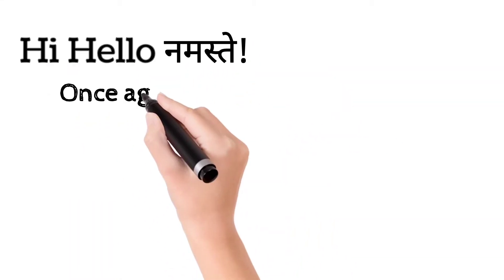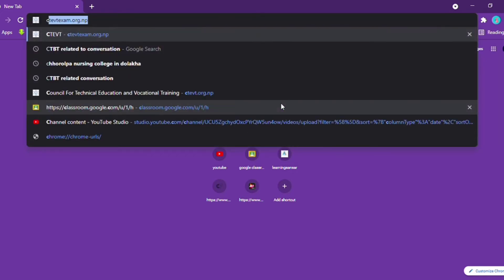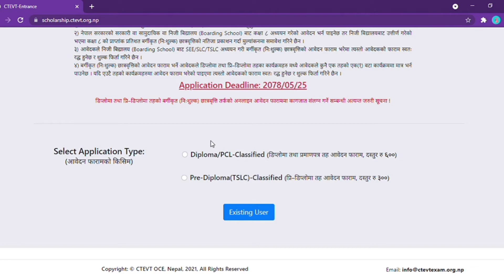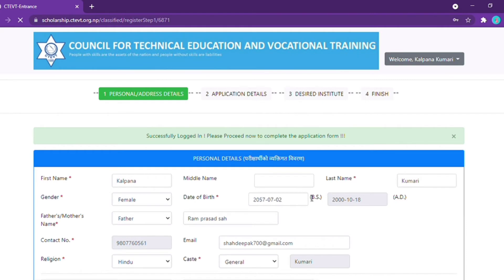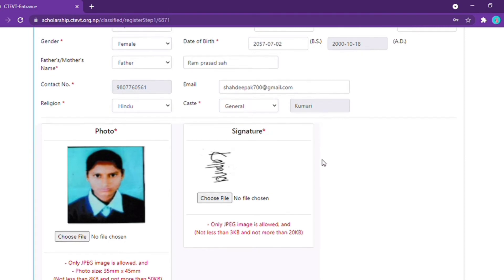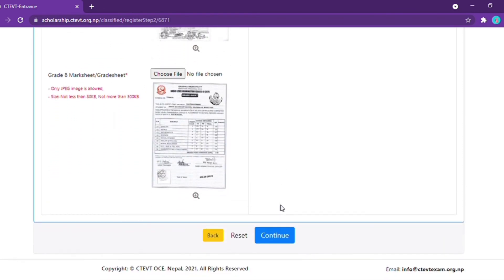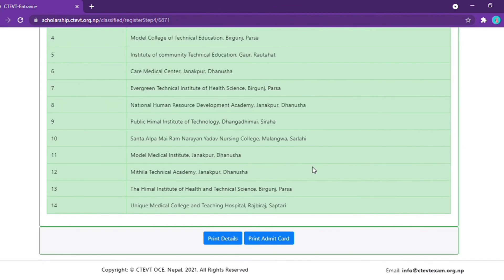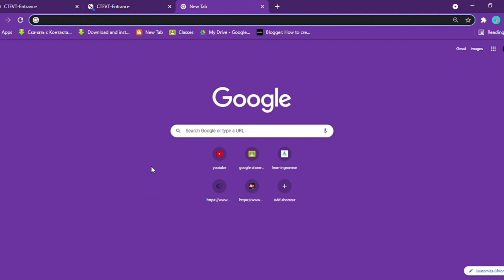How to correct CTEVT Online form I CTEVT Online form ko mistake lai kasari correct garne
Other related topics :
1. Entrance Preparation Past Question Solutions for Class 11 Science and CTEVT after SEE
2. Entrance Preparation Set 6 || KMC || ST. XAVIER'S || SOS || Budhanilkantha || Other Colleges
3. Entrance Exam Model Question||Science||Class 11
4. Entrance Exam 2077 Model questions for class 11
5. How to clear any Entrance Exam | 5 Practical tips | Class 11 Entrance Exam Preparation in Nepal 2021
6. Entrance Exam Questions for Class 11 in Nepal | Class 11 Entrance Exam Questions Nepal | 5 Mistakes
7. CTEVT Entrance Exam Model Questions | CTEVT Entrance Exam Paper
8. CTEVT Entrance Exam Model Question and Entrance Exam Syllabus
9. CTEVT entrance preparation/ctevt question 2075/bridge course/entrance preparation/bridge course
10. CTEVT Entrance Preparation Book | कुन Book पढ्दा राम्रो हुन्च्छ ?
11. How to pass CTEVT Entrance Exam 2076
12. CTEVT Scholarship Entrance Exame in Nepali 2077||Science model Questions||Tech with sonelal
13. CTEVT entrance preparation questions||CTEVT entrance model questions||class 11 entrance preparation
14. Entrance Past Question | After SEE Entrance Preparation | Bridge Course SEE | Important Model Q&A
15. Entrance Preparation Set 2 || ST. XAVIER'S COLLEGE/SCHOOL
16. Entrance Exam Model Questions - CTEVT ENTRANCE EXAM MODEL | Science Entrance Model Question 2078
1. when ctevt entrance exam will start 2077 , deadline of form submission entrance exam format
2. CTEVT Admission and Scholarship Notice 2077
3. CTEVT Full Paying Entrance Exam Form 2077 | Documents Required and Selection Criteria
4. CTEVT Entrance Exam Model Questions | CTEVT Entrance exam Paper by Technical Pradip
5. CTEVT Diploma Level Courses in Nepal
6. CTEVT Scholarship खुल्यो 2077/78 | CTEVT - Diploma / PCL Level (Classified Scholarship)
7. CTEVT मा Full Scholarship मा कसरी पढ्न सकिन्छ ? Details on CTEVT Full Scholarship
8. CTEVT Scholarship Types and Quotas | कस्तो विद्यार्थी Scholarship मा पढ्न पाउने ?
9. CTEVT Scholarship खुल्यो 2077/78 | CTEVT - Diploma / PCL Level (Classified Scholarship)
10. CTEVT Classified Scholarship Selection Process 2077 | CTEVT Scholarship
11. CTEVT Scholarship 2078 - Special Program Scholarship CTEVT Nepal
12. CTEVT मा Full Scholarship मा कसरी पढ्न सकिन्छ ? Details on CTEVT Full Scholarship
13. CTEVT Scholarship Types and Quotas | कस्तो विद्यार्थी Scholarship मा पढ्न पाउने ?
14. CTEVT Entrance Exam नहुने | CTEVT Entrance Form कहिले खुल्छ ? CTEVT Entrance कहिले हुन्छ ?
15. CTEVT Entrance Exam 2078/2079 Update || CTEVT Entrance Exam 2021
16. CTEVT Entrance Exam कहिले हुन्छ ?